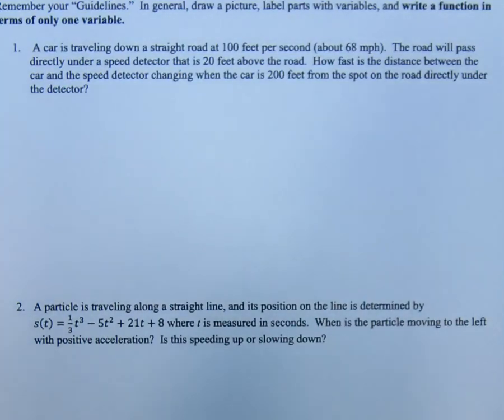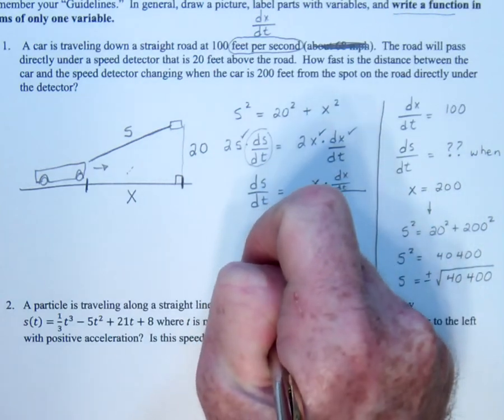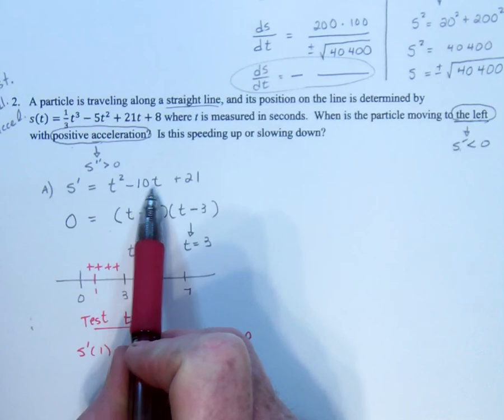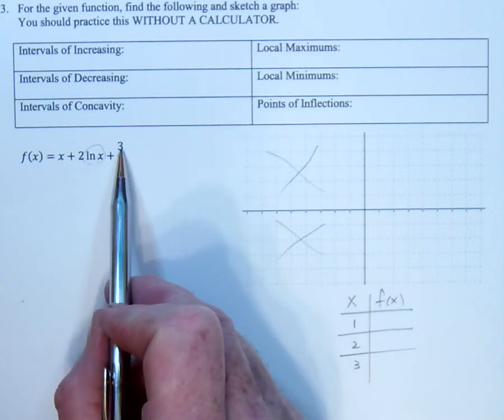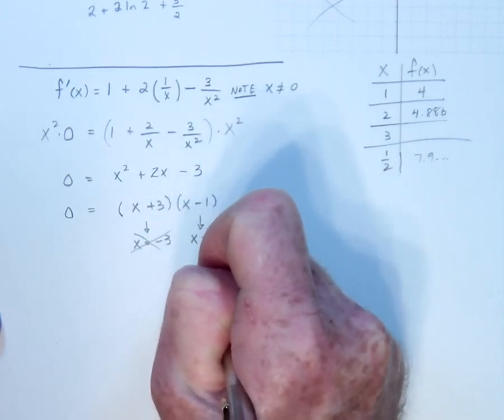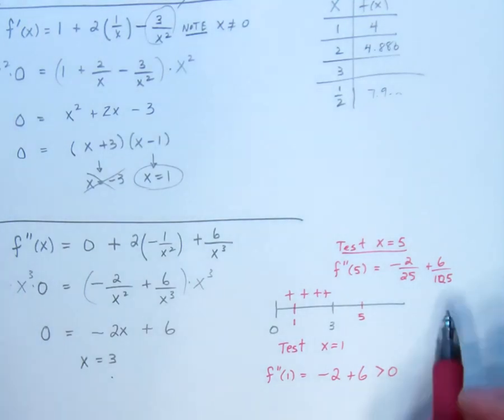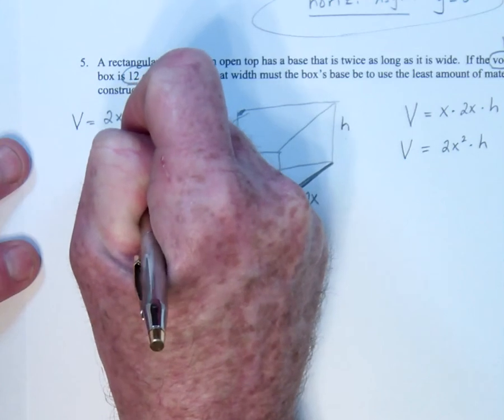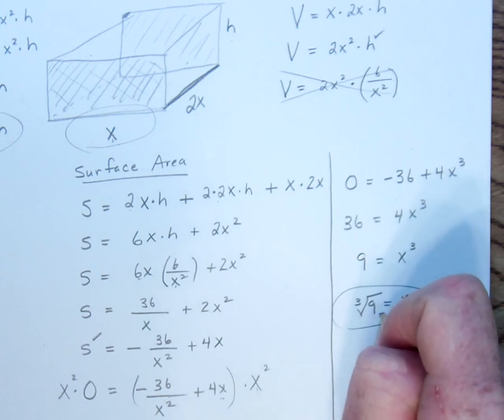Math3AExam4Review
Greg Perkins